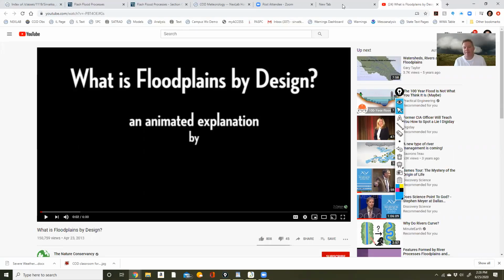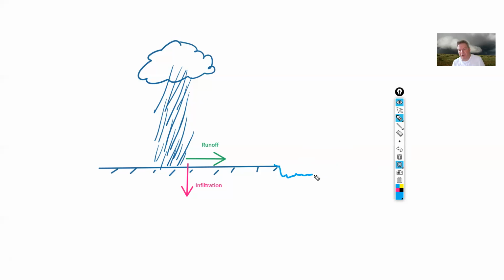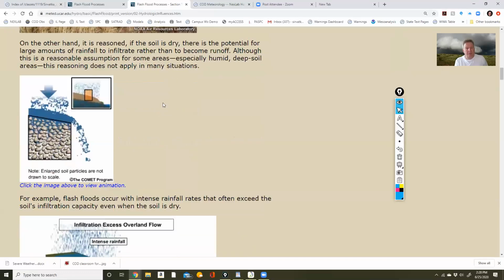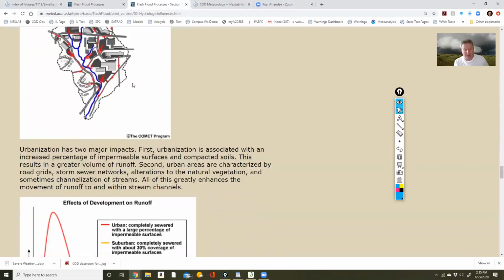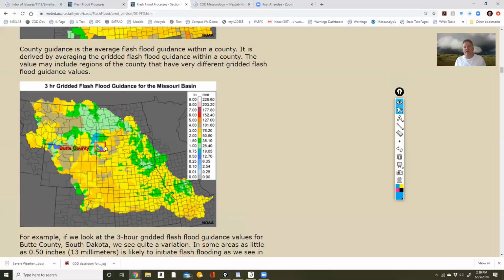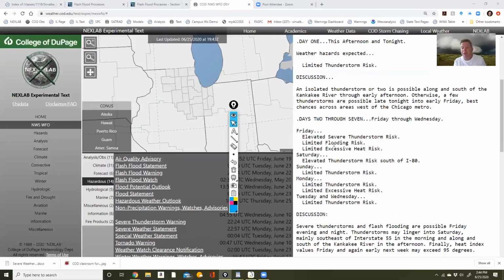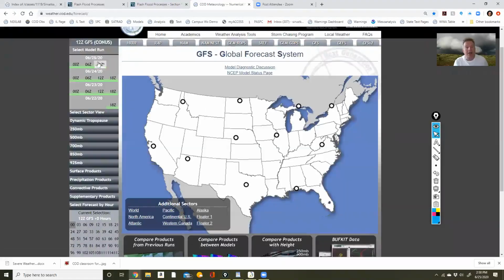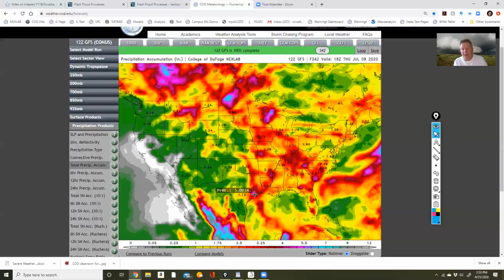Flash Flood Processes - EARTH 1119 (Hazards): Lecture 11